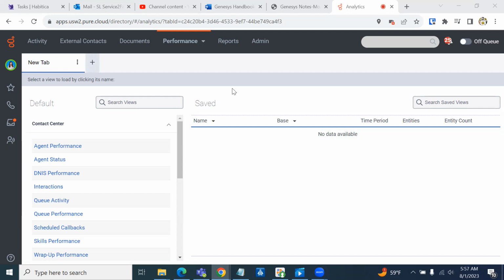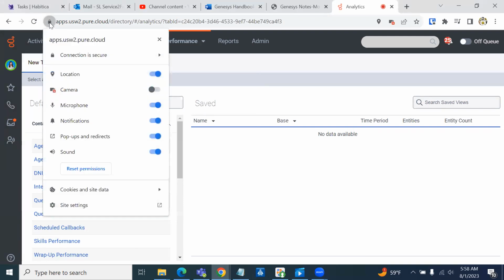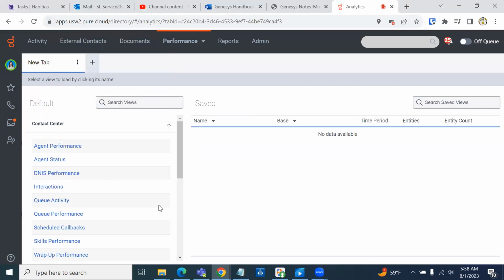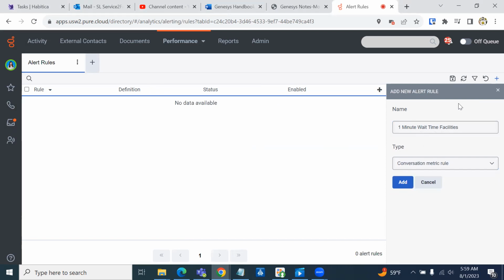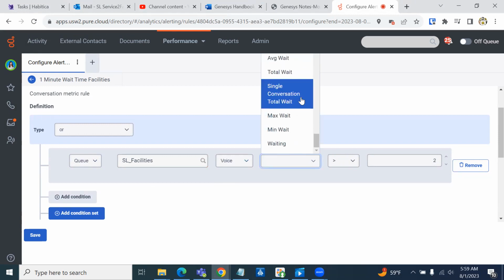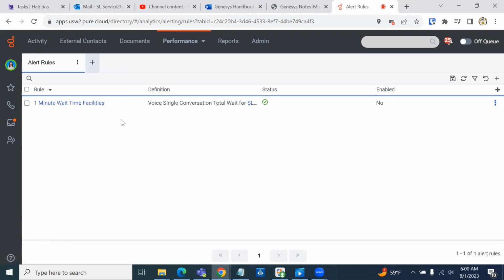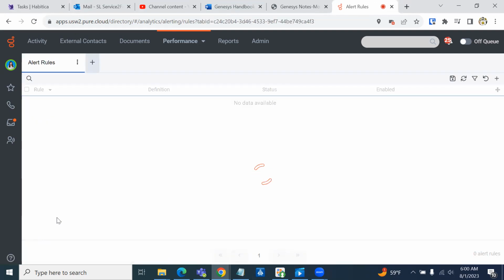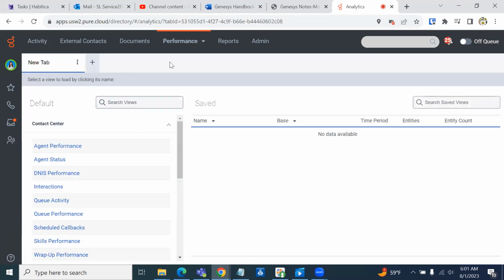Genesys: Alert Rules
This video shows you how to create and enable alert rules, which we need in order to receive notifications when a call has been waiting in the queue for a minute or more.

Reach out to a Lead or Supervisor if you need any help!